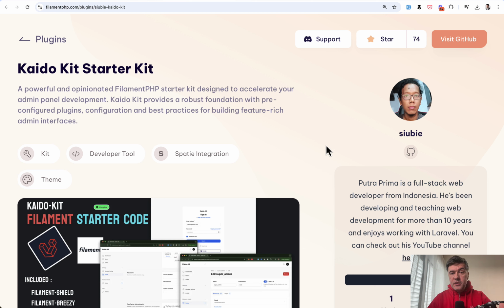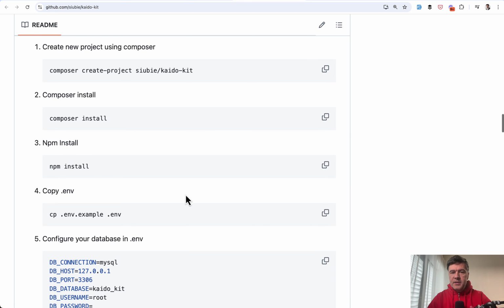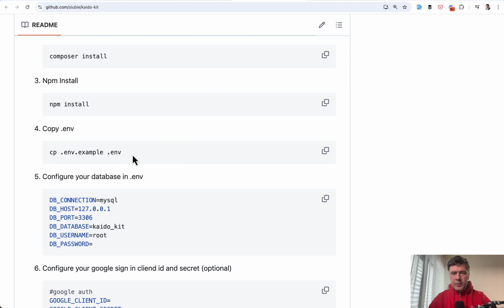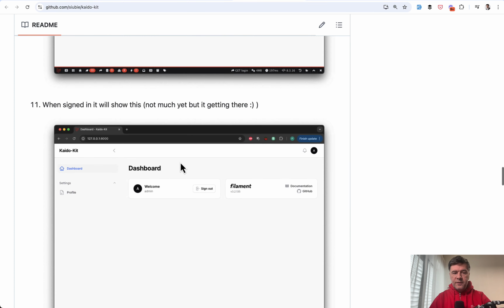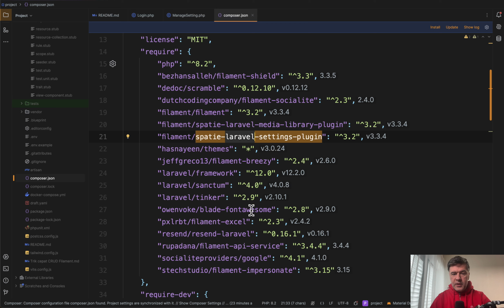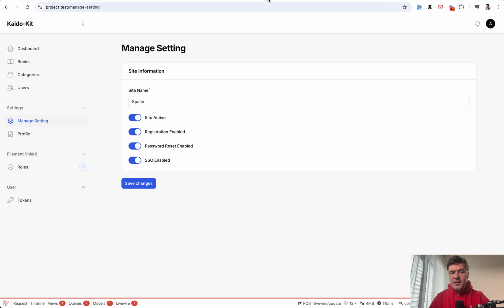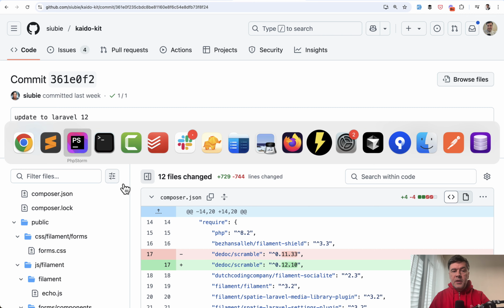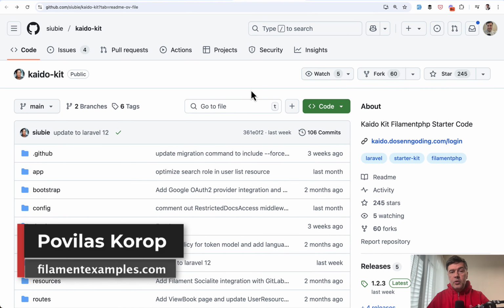Filament Kaido Starter Kit: Pre-Configured Plugins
I've tried Kaido Kit as a starter project, let me demonstrate and share my opinion.